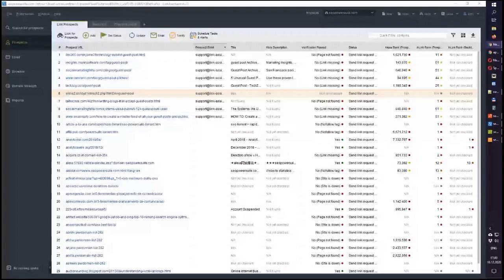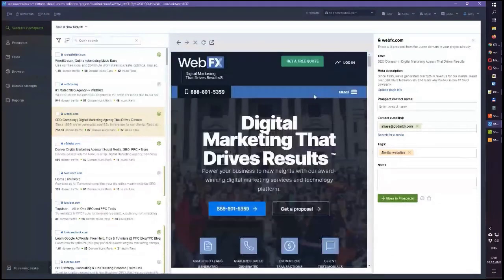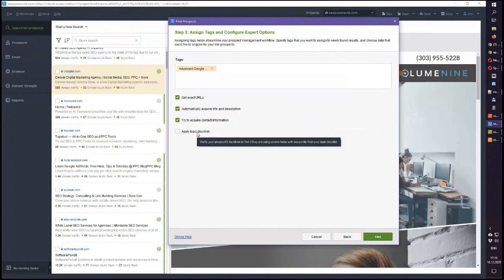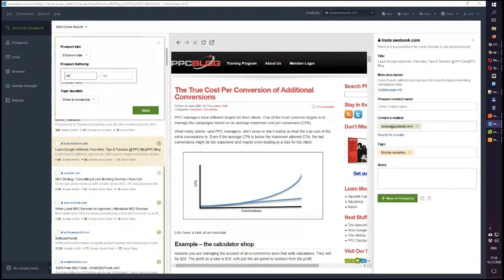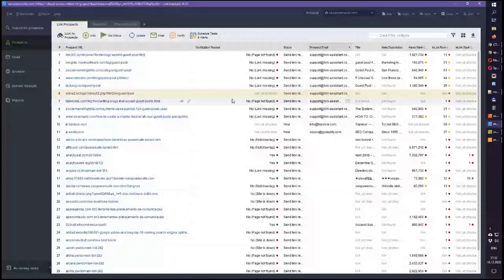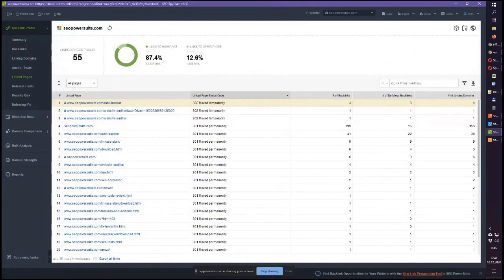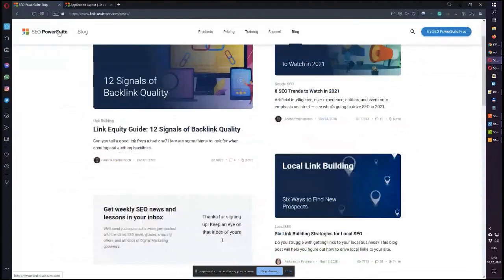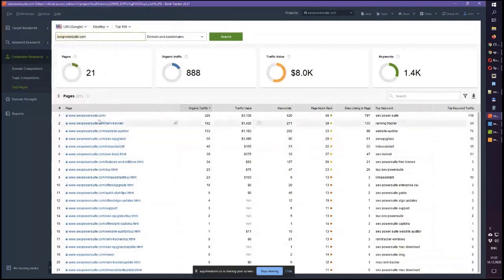Link Prospecting With Updated LinkAssistant [Webinar]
In this webinar, you'll learn about the new link prospecting feed module we've added to LinkAssistant, the link outreach tool from the SEO PowerSuite bundle.